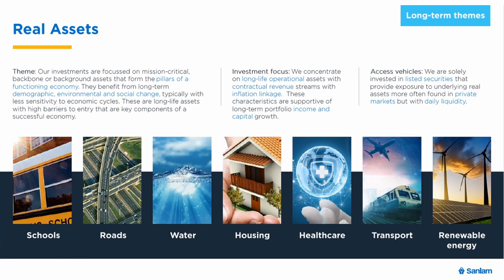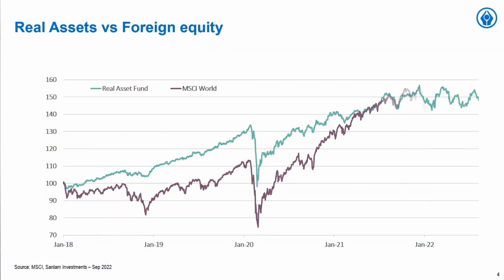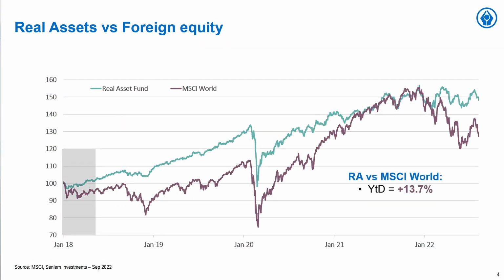SIM Balanced Team | Q3 2022 Performance Update